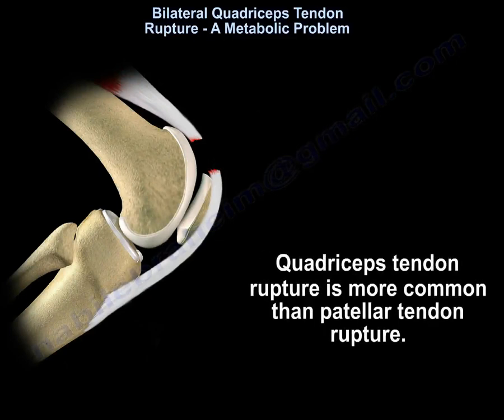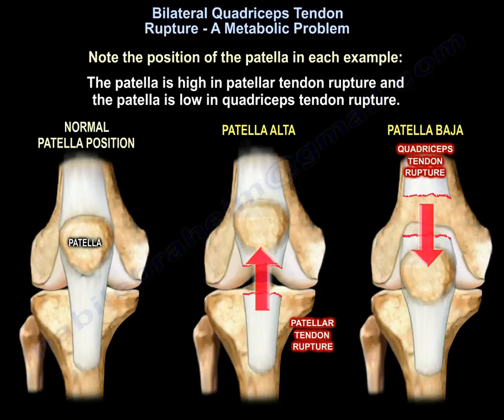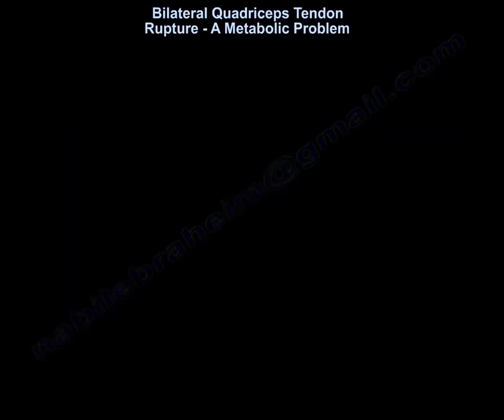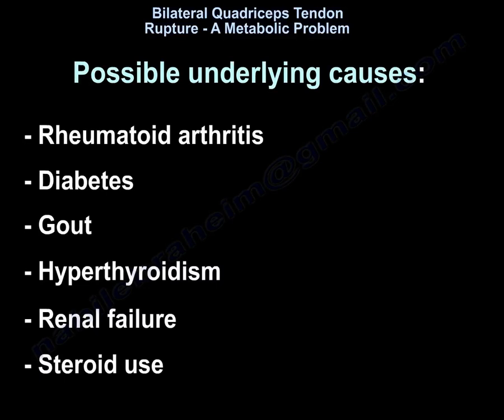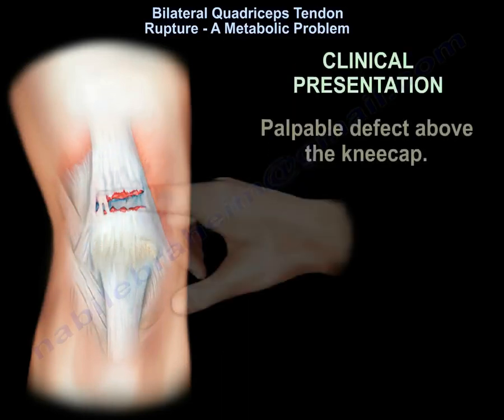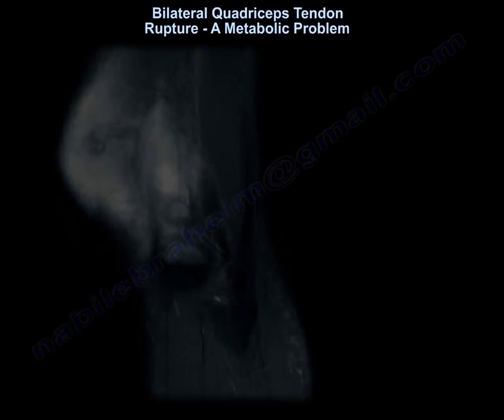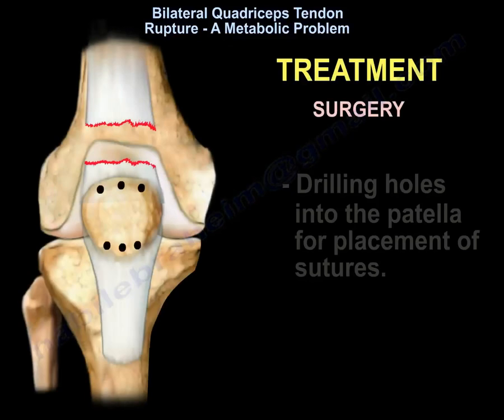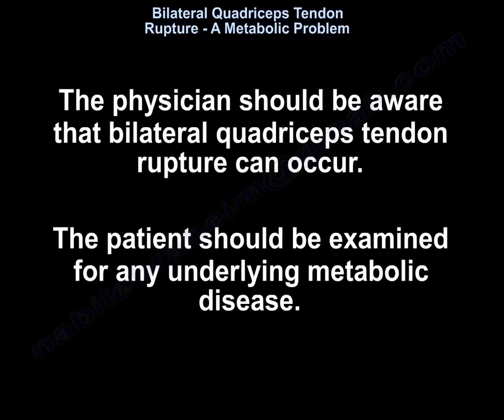Bilateral Quadriceps Tendon Rupture - Everything You Need To Know - Dr. Nabil Ebraheim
Dr. Ebraheim’s educational animated video describes the condition bilateral quadriceps tendon rupture - a metabolic problem.

Bilateral Quadriceps Tendon Rupture- A Metabolic Problem
The quadriceps is a large group that includes the muscles of the front of the thigh. The quadriceps muscles work to extend the knee. Tear of the quadriceps tendon usually occurs about 2 cm above the proximal pole of the patella. Quadriceps tendon rupture is more common than patellar tendon rupture. Quadriceps rupture is typically more common in older patients and occurs more often in males. Rupture of the patellar tendon is usually more common in younger patients. The patella is high in patellar tendon rupture, and the patella is low in quadriceps tendon rupture. The patella is high in patellar tendon rupture because the intact quadriceps tendon is pulling it up. The patella position is low in quadriceps tendon rupture because the intact patellar tendon is pulling the patella down (distally). Bilateral rupture of the quadriceps tendon is rare. Bilateral rupture of the quadriceps tendon usually occurs in older patients, may be missed, or at least have a delay in the diagnosis, or may occur due to underlying disease. Possible underlying causes include rheumatoid arthritis, diabetes, gout, hyperthyroidism, renal failure, or steroid use. Patient with a quadriceps tendon rupture will be able to flex the knee but will not be able to extend the knee. Failure to actively extend the knee occurs because the tendon is not attached to the patella. Palpable defect above the knee cap. Clinical presentation is pain and swelling above the knee. The patient will be unable to walk. X-ray will show that the patella is in a lower position than normal. MRI is the best study which will clearly show the injury. The diagnosis of quadriceps tendon rupture is more difficult (if you suspect it, get an MRI). Surgery should be done early to allow repair of the tendon. Drilling holes into the patella for placement of sutures. Sutures are inserted through the quadriceps tendon for reattachment to the patella. Use a knee immobilizer for 4-6 weeks. Extension function of the knee is usually restored. The physician should be aware that bilateral quadriceps tendon rupture can occur. The patient should be examined for any underlying metabolic disease.